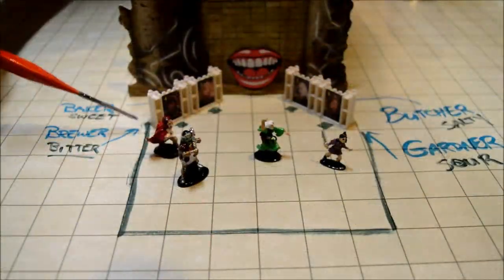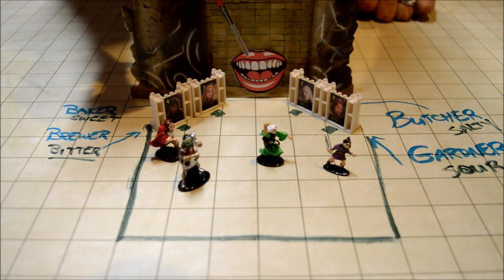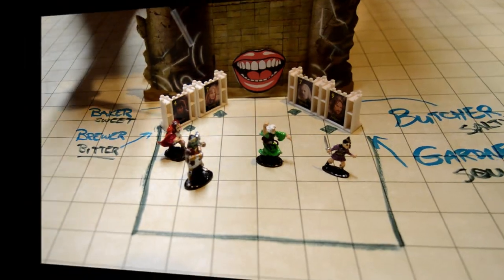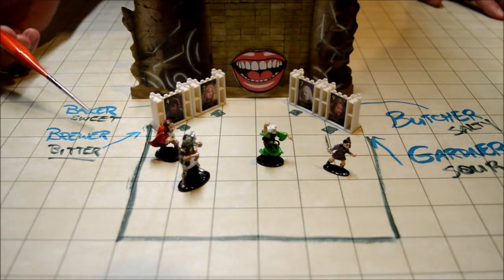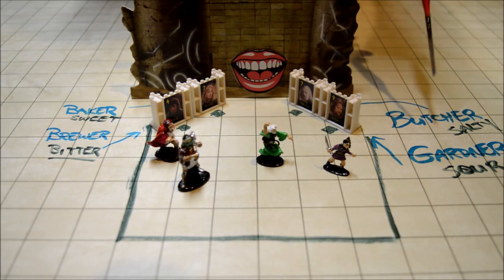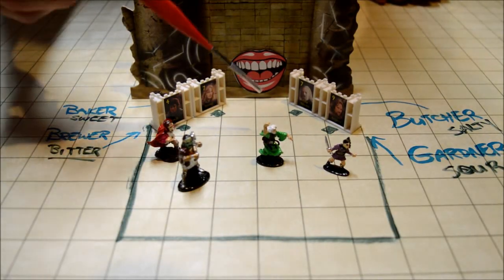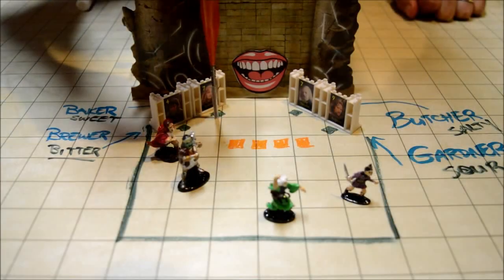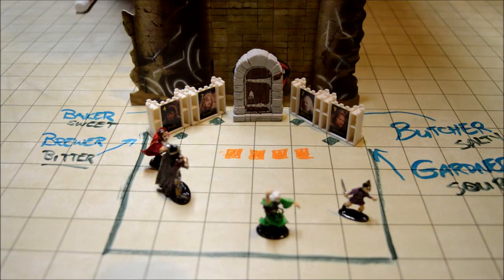D&D Puzzles #44 - Magic Mouth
Our adventurers are investigating four murals that are an obvious clue to solving a puzzle. Meanwhile, a loudmouth, magic mouth sings, talks, shouts, recites lyrics and give riddles to the party. Is it there to distract them or will the Magic Mouth provide the final clue they are looking for?

Ether Oar - The Whole Other